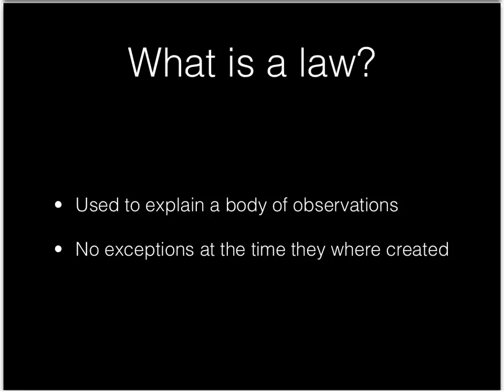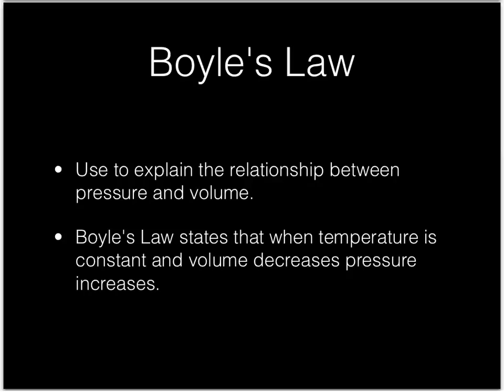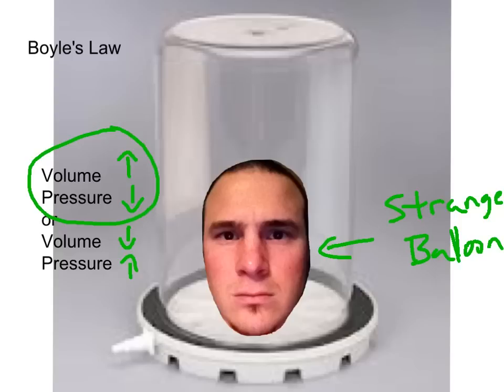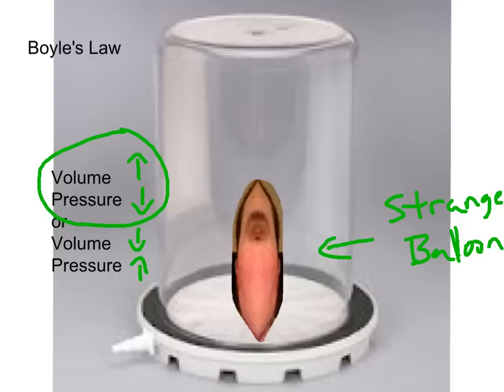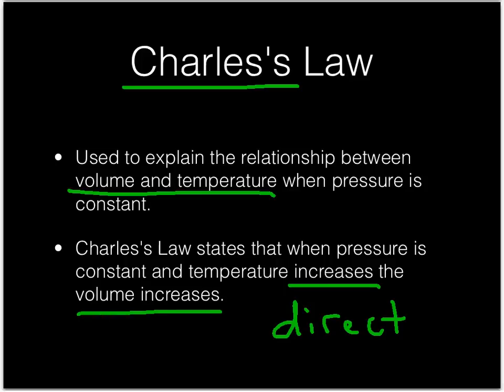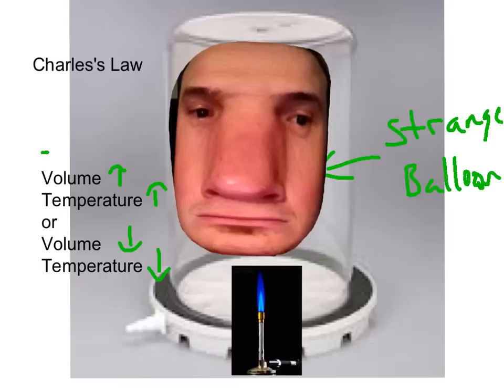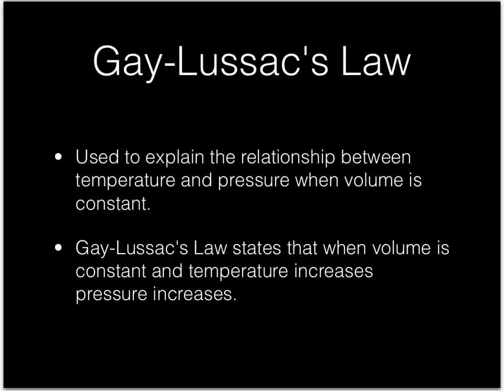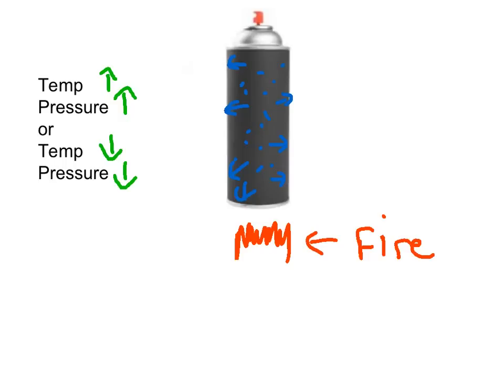Gas Laws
Mr. Maxwell explains Boyle's, Charles's, and Gay-Lussac's gas laws.